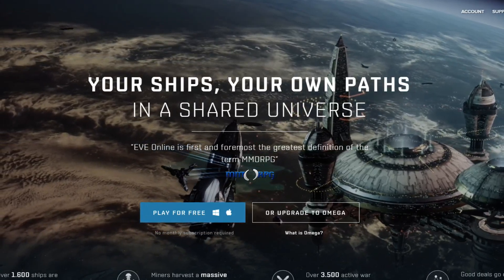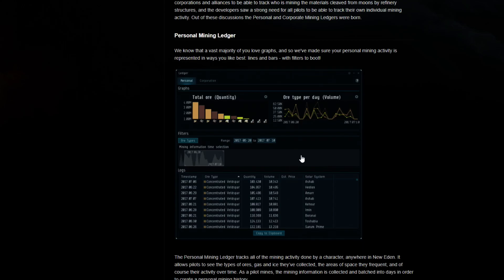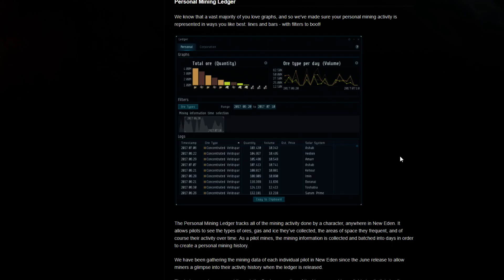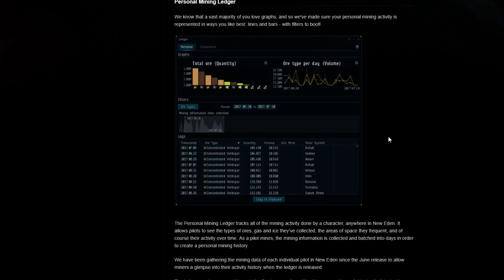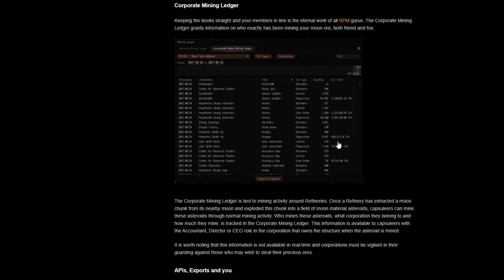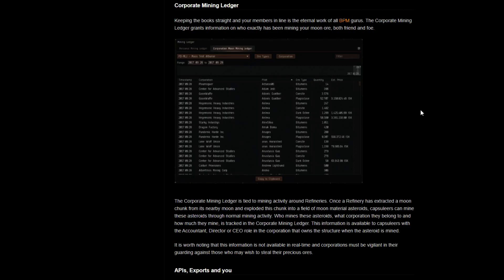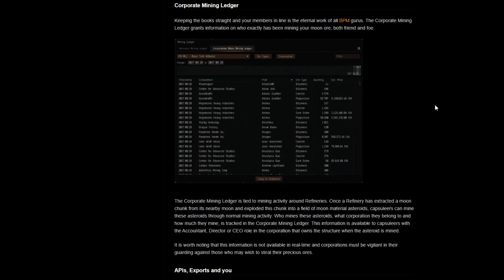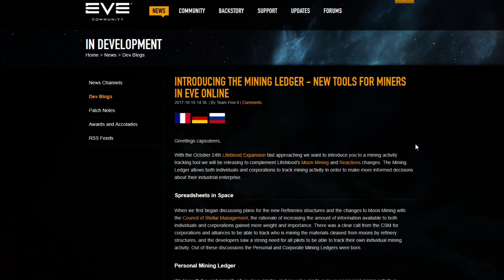EVE Online mining ledgers